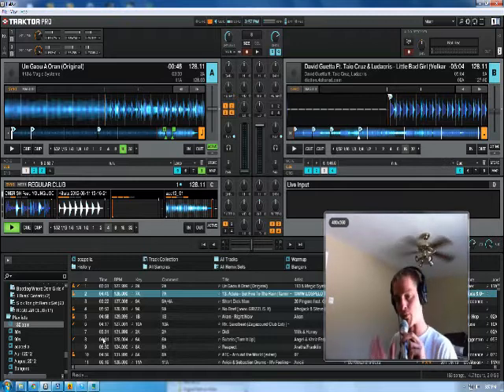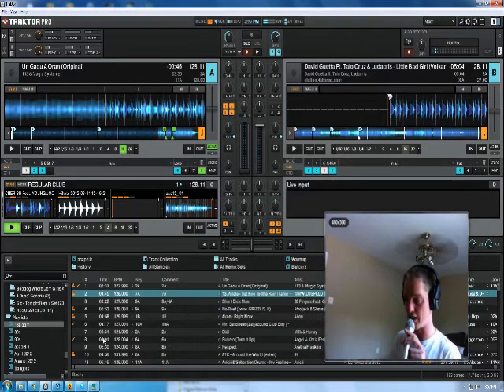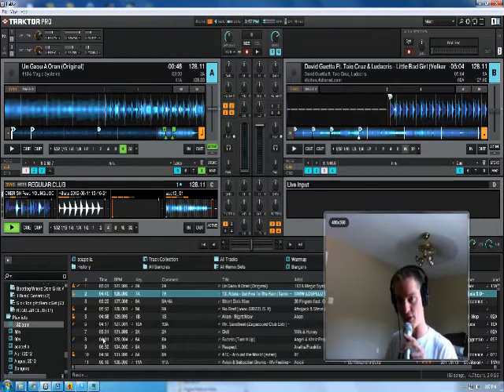How To DJ - Lesson 2 BPM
A Touch on the basics about BPM and how important they are with regards to phrasing. Basic loop to buildup mix included.